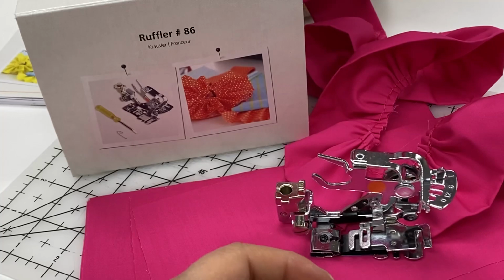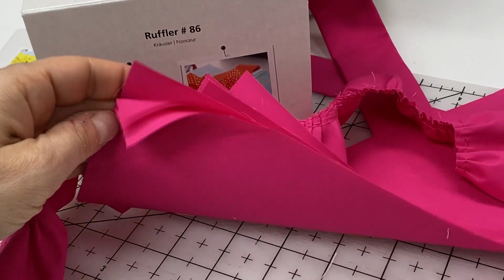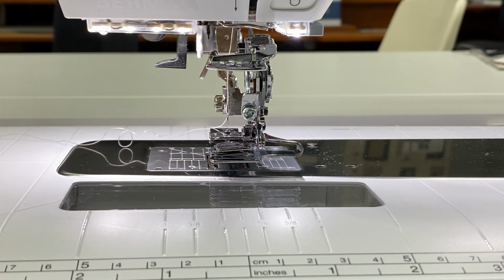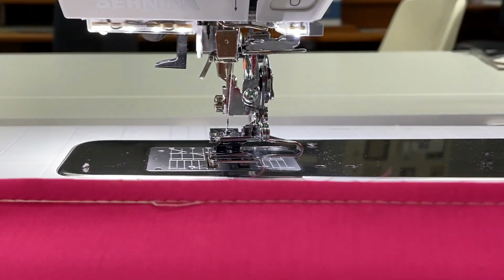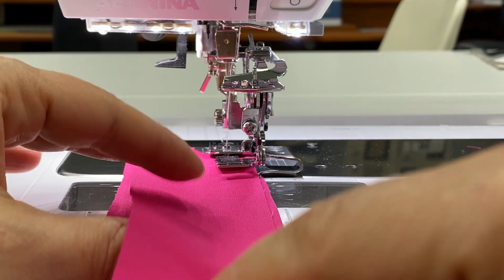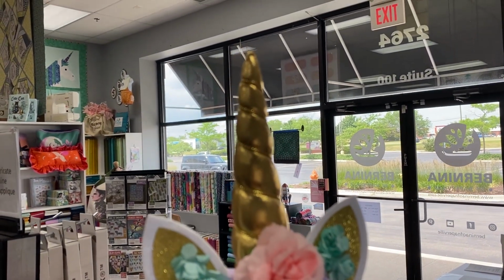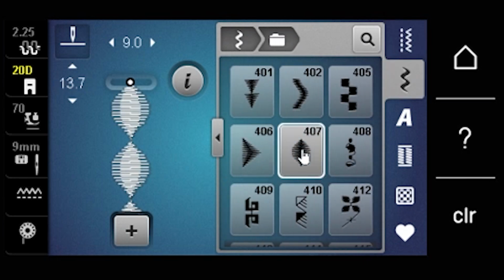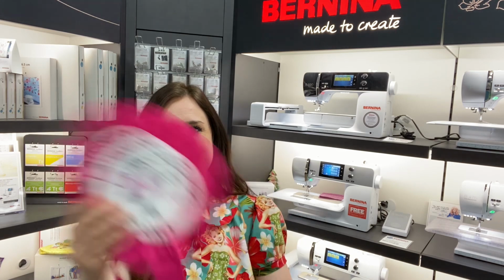BERNINA Accessory of the Month: #86 Ruffler (June 2021)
Gayle from BERNINA of Naperville demonstrates the BERNINA #86 Ruffler Attachment for creating pleated trims, gathers and more.